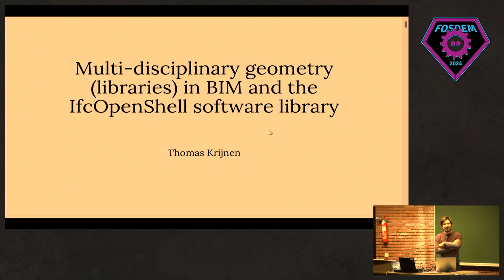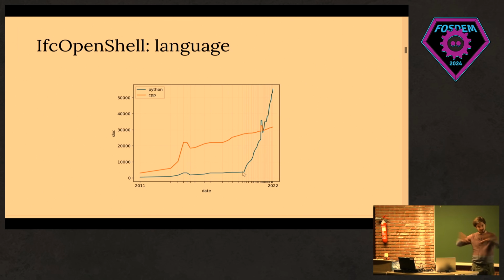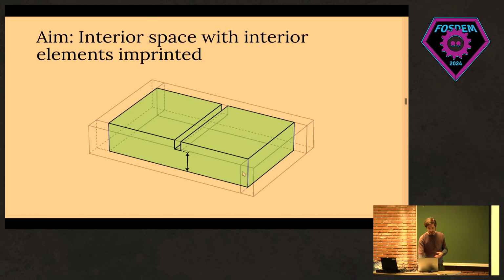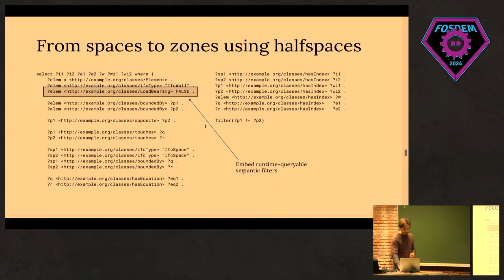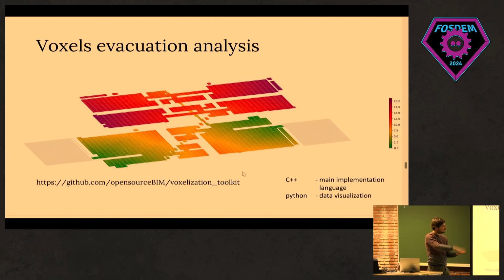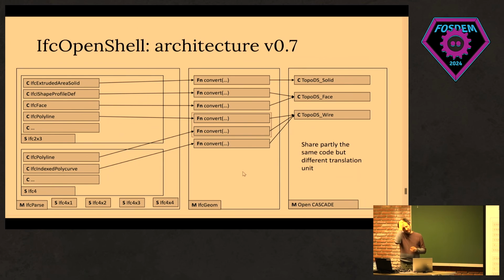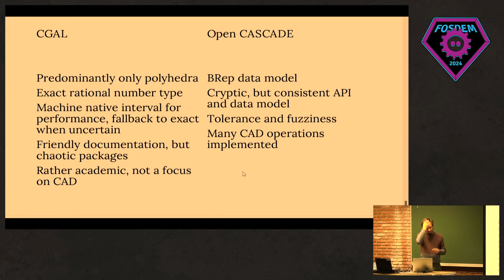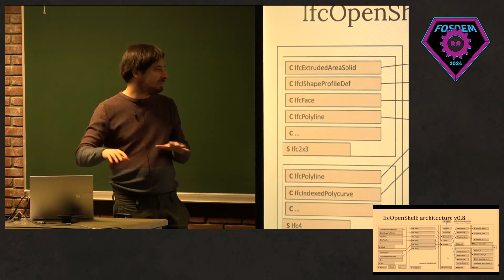Multi-disciplinary geometry (libraries) in BIM and the IfcOpenShell software library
This is a talk by Thomas Krijnen at FOSDEM 2024. This video is mirrored with permission on YouTube, the original talk is available

The construction sector encompasses diverse disciplines, each operating on a unique perspective on the geometrical nature of built structures. This diversity often hampers effective information exchange within Building Information Modeling (BIM).At the same time, it's worth noting that open-source CAD/CAM has limited options when it comes to available geometry libraries. In the latest version of IfcOpenShell, a combination of OpenCASCADE and CGAL is used to realize the best of both worlds in terms of performance, expressiveness and robustness. The presenter also uses voxelization and trees of halfspaces to cater to specific requirements.This presentation describes challenges by various disciplines in the construction sector and explores solutions by leveraging a diverse ecosystem of open-source geometry libraries and discusses the benefits and challenges of a hybrid usage of geometry libraries.